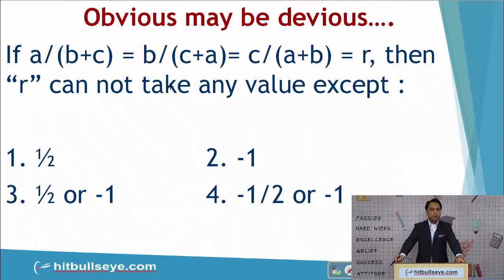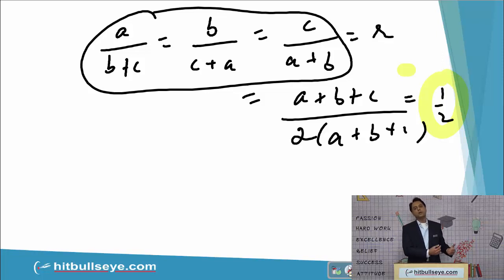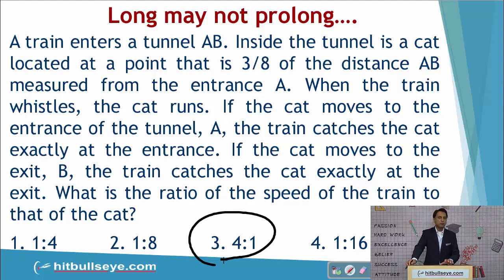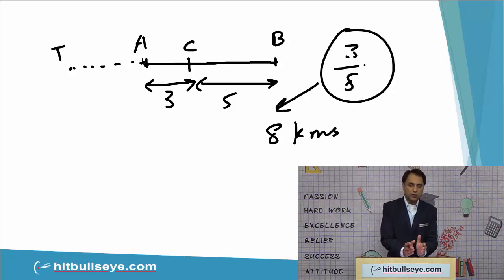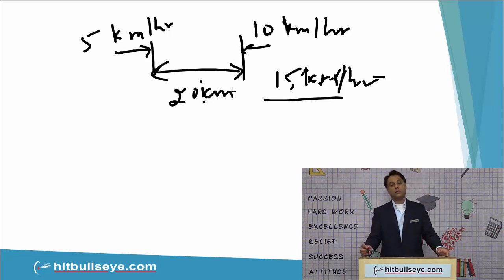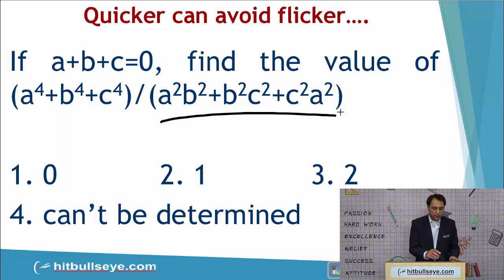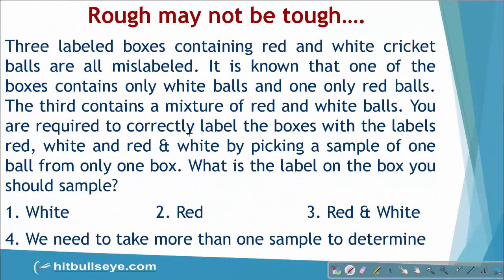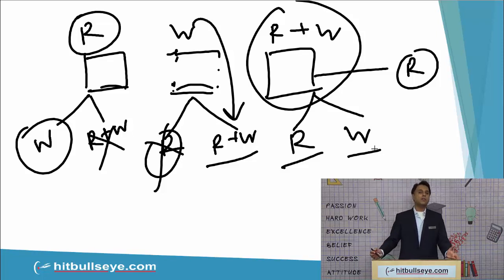5 Myths about CAT you should know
Common Admission Test (CAT) is the most sought after competitive exam in India when it comes to MBA admissions. Most of the top B-Schools in India, like IIMs, consider the score of CAT and offer lucrative career options thereafter, that is why lacs of students try to bell the CAT every year. But most of the students focus on the CAT exam pattern and syllabus assuming some common myths in their minds, which need to be busted in order to have a clearer picture of the CAT exam pattern and the kind of questions asked in CAT. Some of the common myths surrounding CAT questions are that longer questions tend to be more difficult as compared to shorter questions, and same for the opposite questions - that shorter questions can be easily answered. Another myth surrounding CAT exams is that all the information provided in the question is to be used to reach to the answer. Another mistake which students generally make while attempting CAT questions is that they tend to go full-board in solving the question when it could be solved simply by using the options. All this and much more has been explained in the video by our highly trained and experienced faculty - Mr. Sanmeet Sidhu.

Our channel, Hitbullseye, is determined to serve the student community with the best content possible on competitive exams like CAT, SNAP, XAT, IIFT, SSC, Bank PO and others. If you are preparing for any of these exams or even looking for concept clarity on any of the topics of quantitative ability, verbal reasoning, data interpretation or logical reasoning, our channel caters to all these sections and we would love to serve you better in these and many more fields of competitive examination preparation.